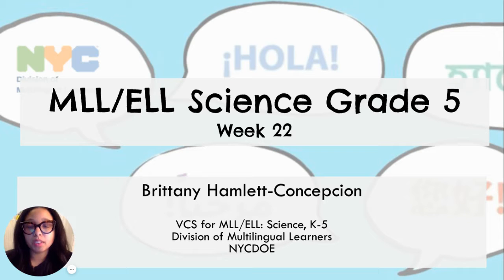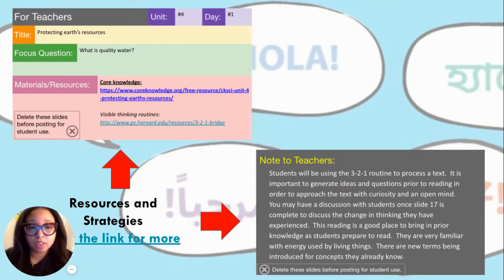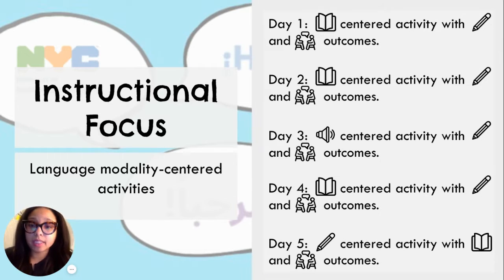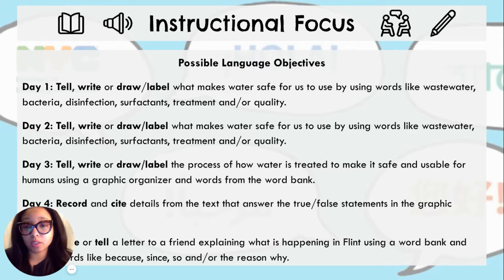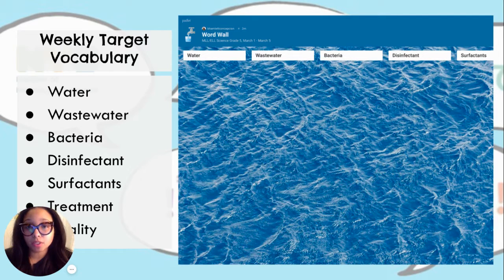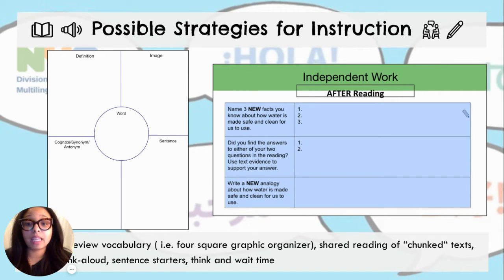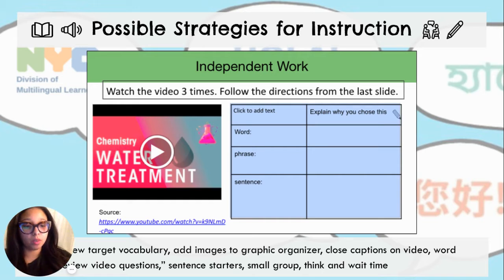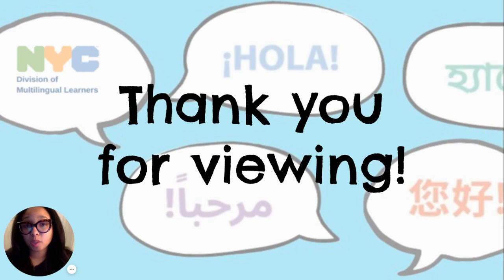3.1-3.5_MLL/ELL_Science_5_Unit4_ProtectingEarthsResources_Day1-Day5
Teacher-Facing guidance video for instructing MLLs/ELLs in grade 5, who are starting unit 4 of the Core Knowledge Science curriculum.